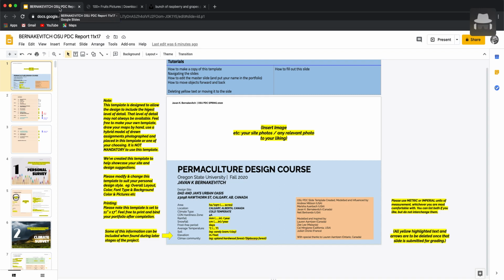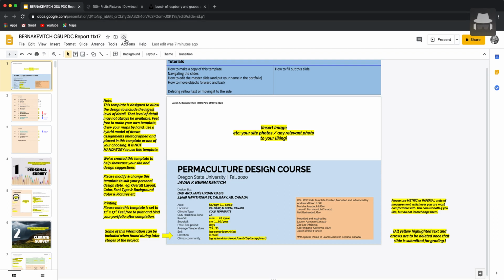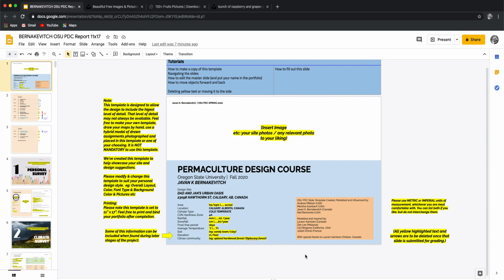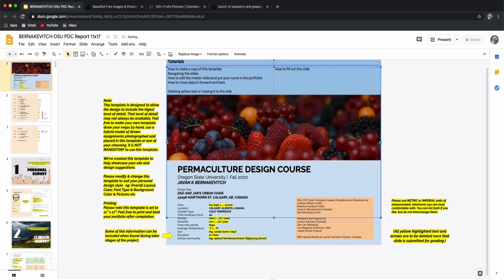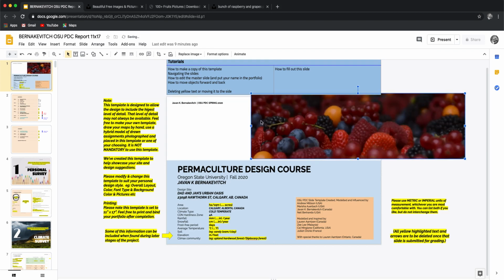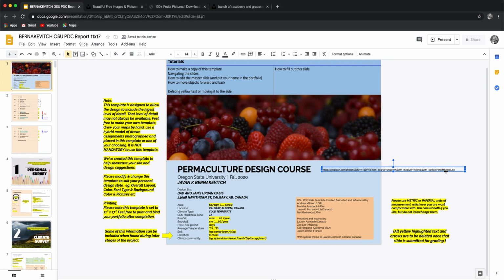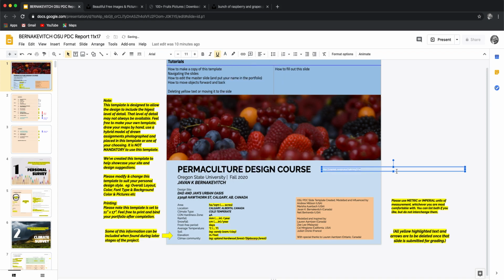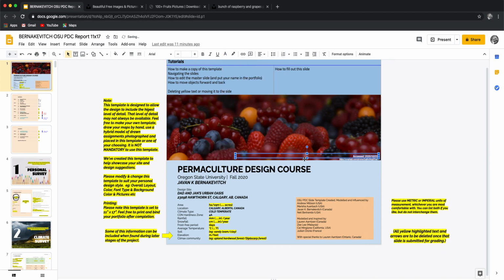OSU PDC - Google Slides - INSERT AND MANIPULATE AN IMAGE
Hello Folks,

This video details how to insert and manipulate an image for the Oregon State University's Permaculture Template designed in Google Slides.